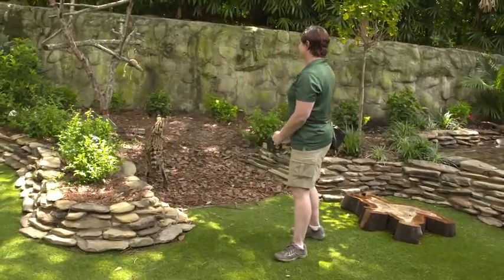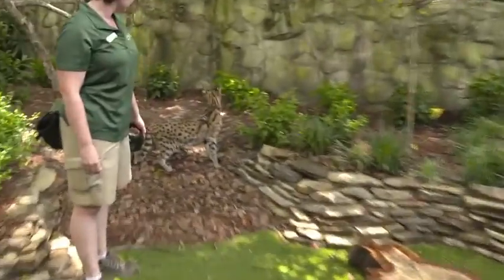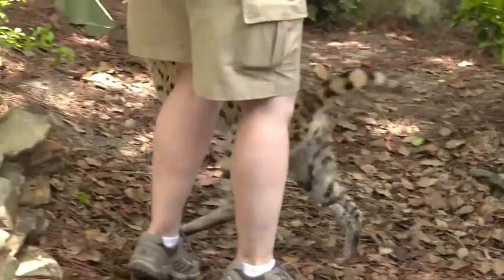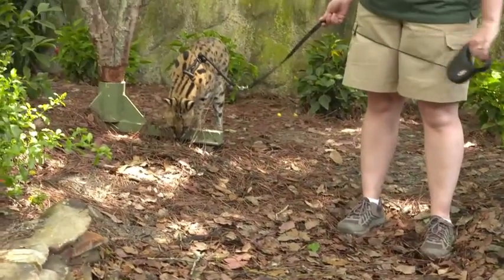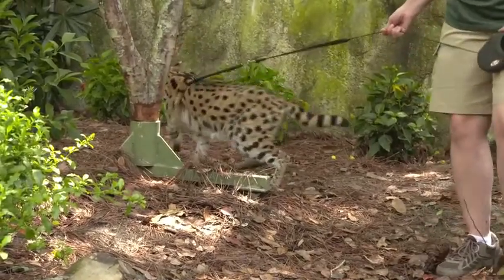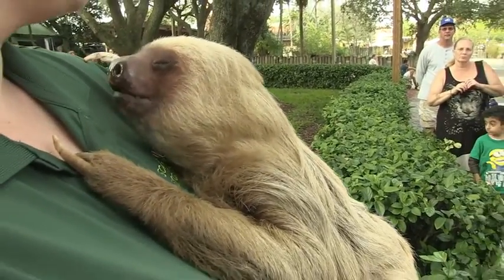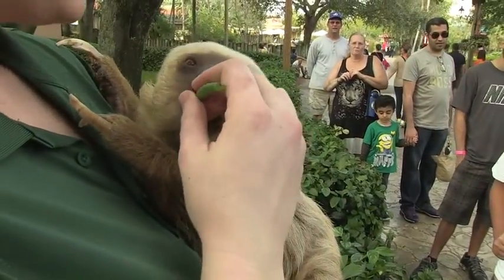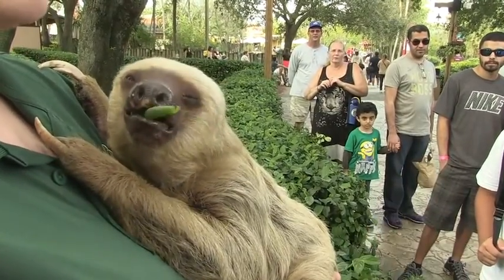The Wildlife Docs - A Sloth & Giant Adorable Rabbit | Busch Gardens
Meet some of the animal ambassadors at Jambo Junction in Busch Gardens Tampa Bay, like a Flemish giant rabbit, a serval and a sloth!

► For Busch Gardens Tampa Bay tickets, special offers, passes, and package options

About Busch Gardens Tampa Bay & Adventure Island:
Busch Gardens is one of the best places to visit in Florida. With kid friendly attractions, roller coasters for thrill seekers, over 12,000 animals, live entertainment, and seasonal events, Busch Gardens is fun for all ages. The park is home to one of the largest zoos in North America. It is also Florida’s thrill ride leader with one of the best collections of roller coasters. Busch Garden's sister park, Adventure Island, is a seasonal waterpark with slides, waterfalls, a wave pool, rambling river, and other family attractions set in  a laid back island atmosphere.